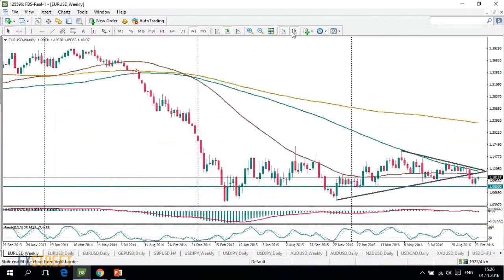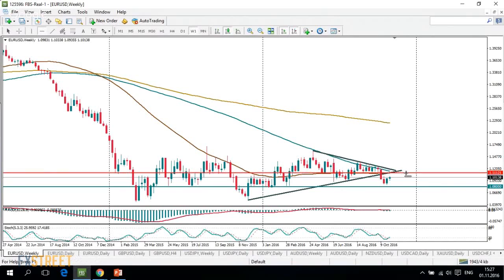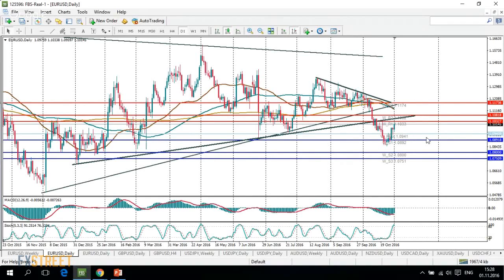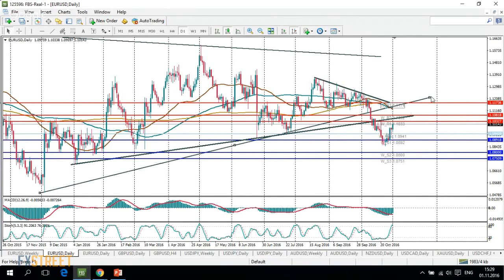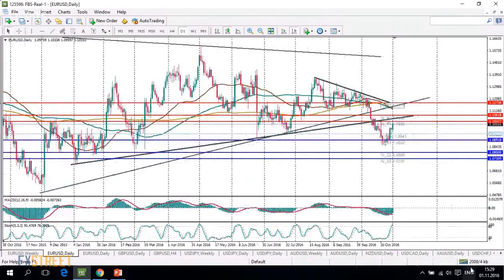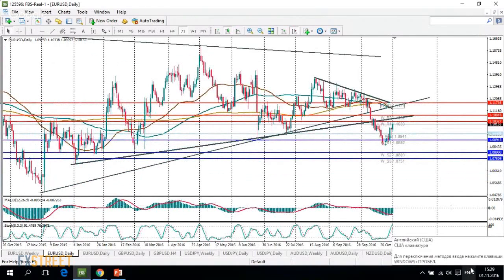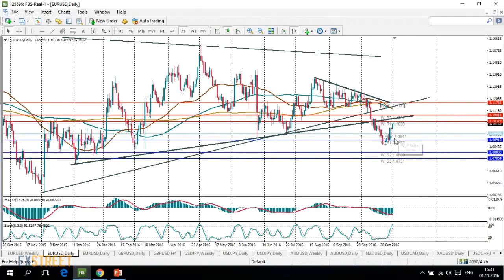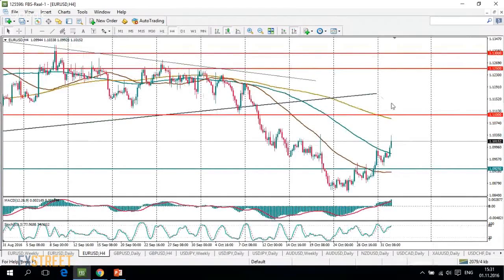EURUSD: A weekly bullish engulfing candle; but watch out 1.1120 and 1.1174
Elizabeth Belugina, the leading analyst at FBS, highlights the weekly bullish engulfing candle that means a turn into a bullish mode; but she remarks different resistances at 1.1120 and 1.1174.